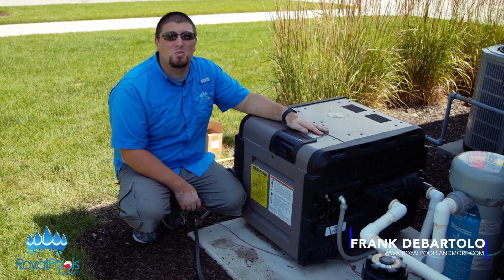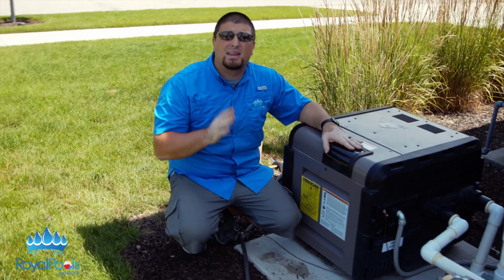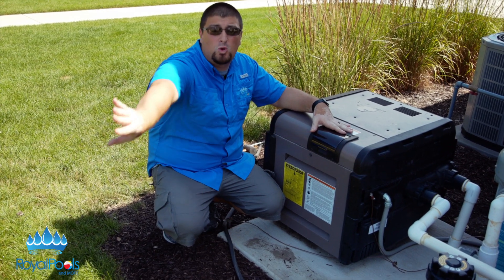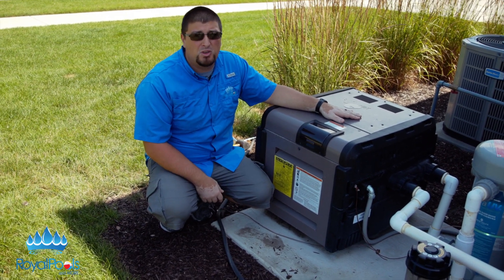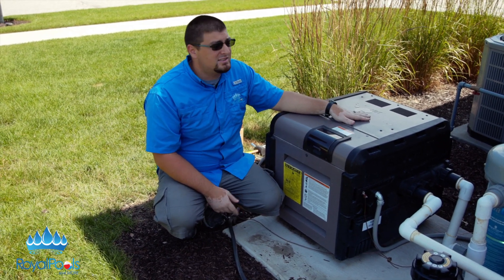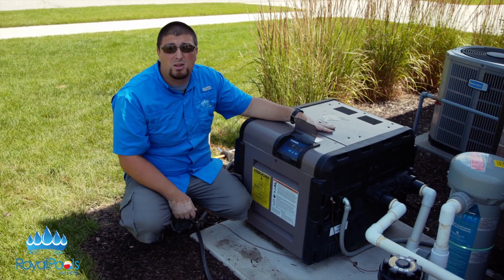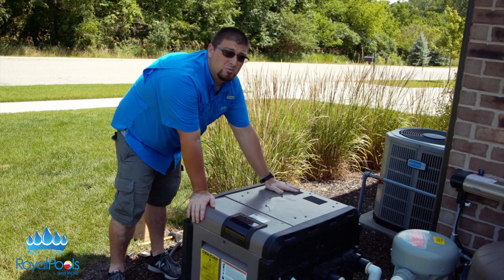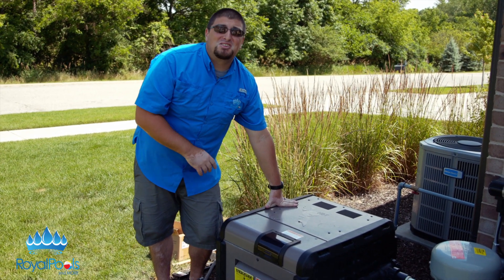Pool Heater: How it works and operation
In this video, we will go over the Hayward H-250fdn heater. We'll show you how to operate and go over some safety tips and pool water chemistry as well!